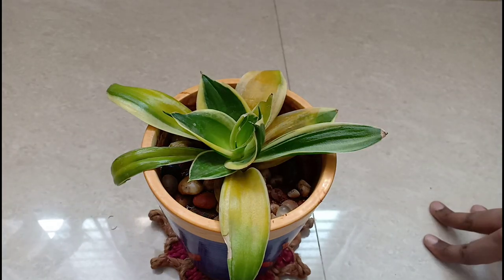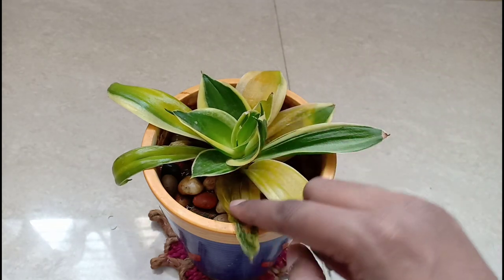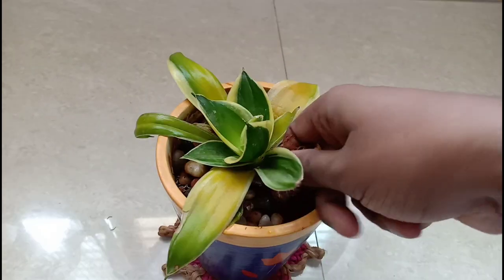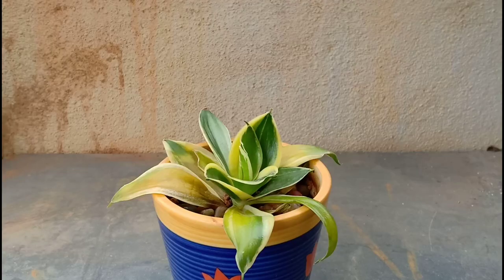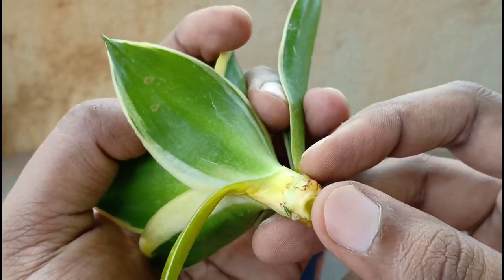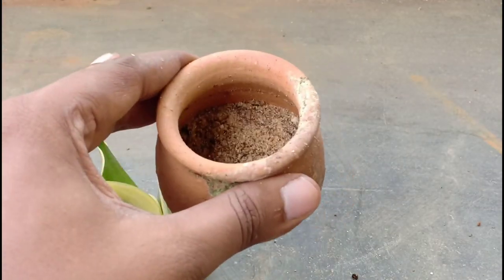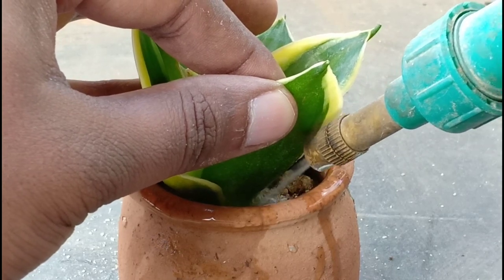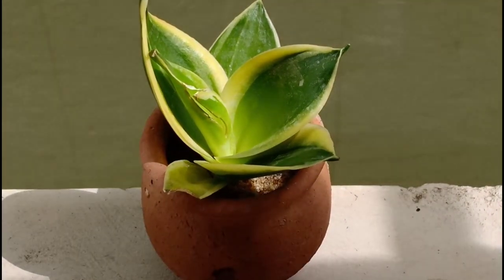Save your Sansevieria Black Star/ SNAKE PlANT from rotting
Rotting is common in indoor plants
Main reason: Overwatering
Symptoms:
*Yellowing of leaves
*Mushy leaves
*Stench emanates from the rotting leaves

*Remove all old leaves and the root if possible
*Check for signs of life in the stalk like green shoot etc
*Repot quickly in a well draining soil
*Water the soil
*Keep it under part sun
* After a month check on the plant for signs of life

Chances of survival: 90%

Category
Entertainment
Music in this video
Listen ad-free with YouTube Premium
Song
Savannah (ft. Philly K)
Artist
Diviners
Licensed to YouTube by Songtrust, and 4 Music Rights Societies